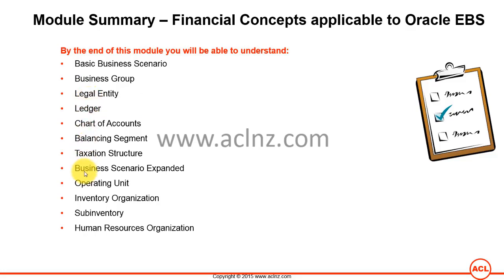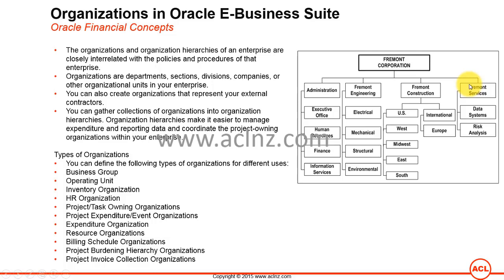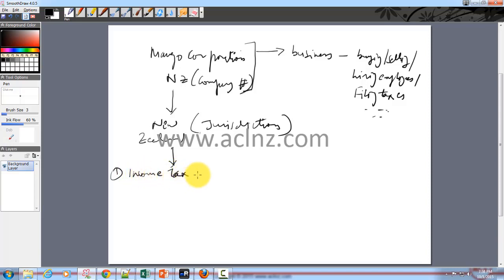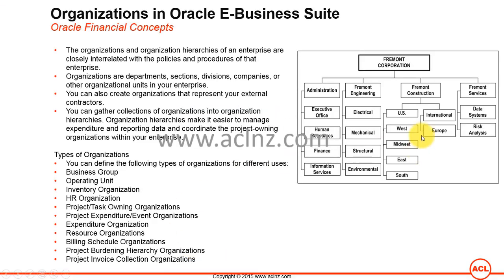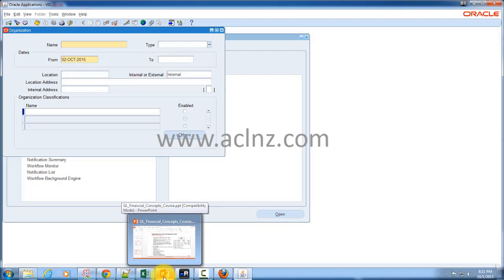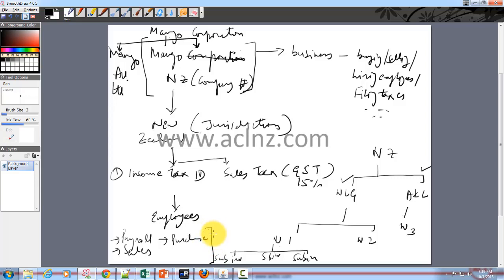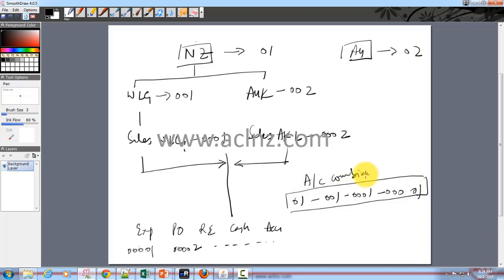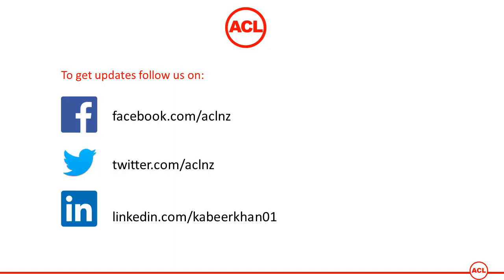FREE Course: Oracle Financials Concepts - Part1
FREE Course: Oracle Financial Concepts

Course Name = R12i Oracle Financial Concepts
Teacher = Kabeer Khan, ex Oracle Corporation New Zealand